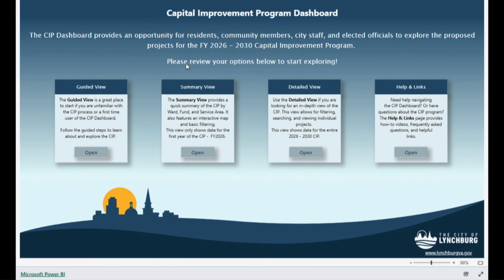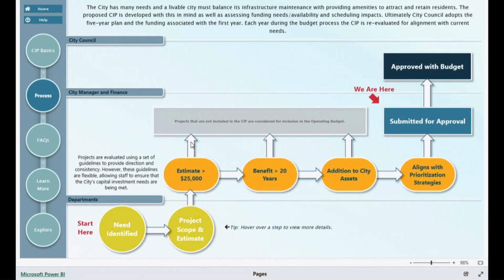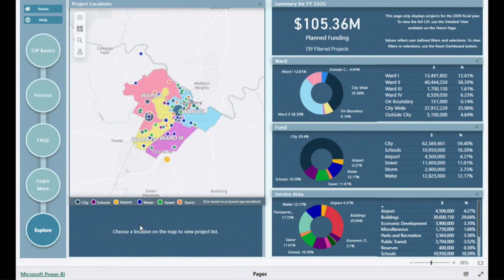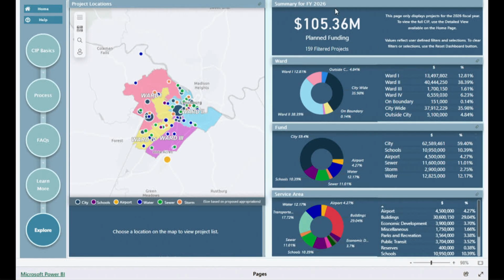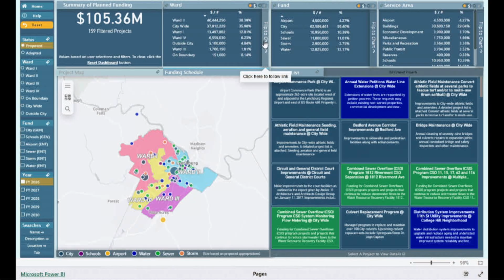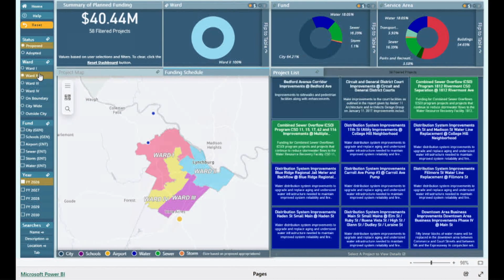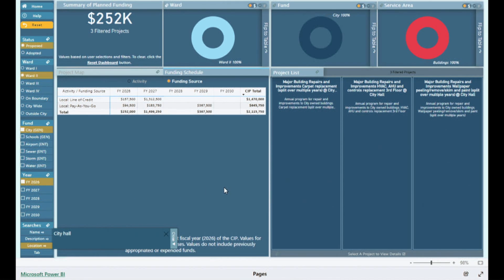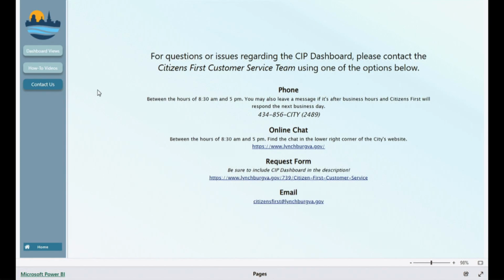City of Lynchburg CIP Dashboard Presentation